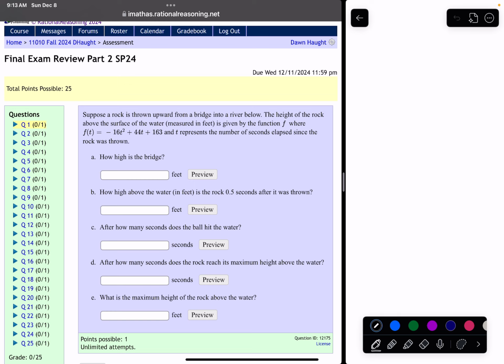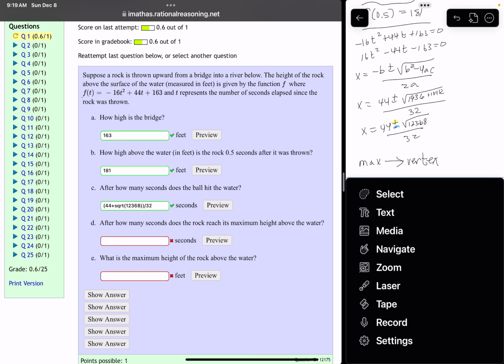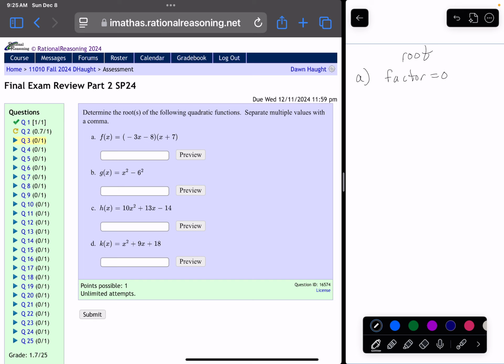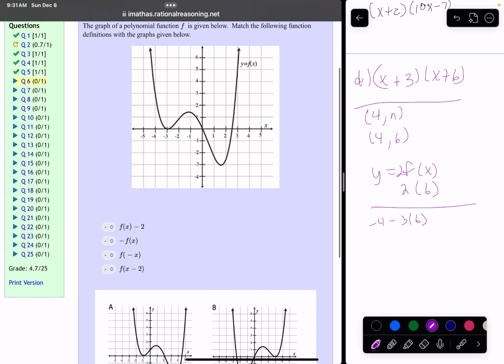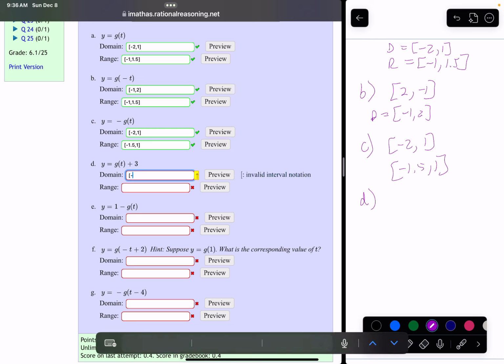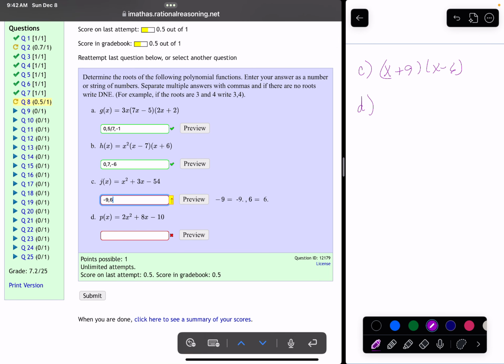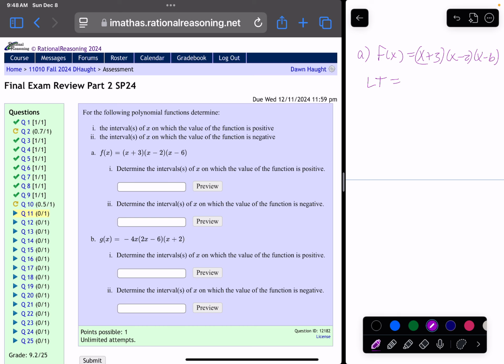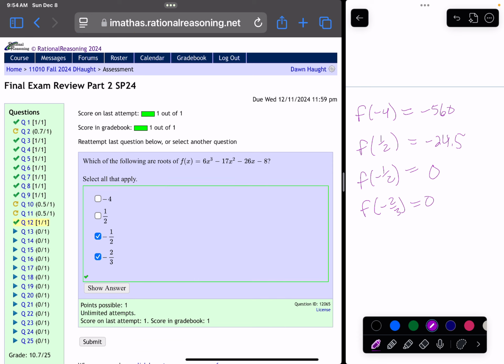Final Exam Review Part 2-A Algebra for Calculus (iMath)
Final Exam Review Part 2 Algebra for Calculus (iMath Pathways PreCalculus)